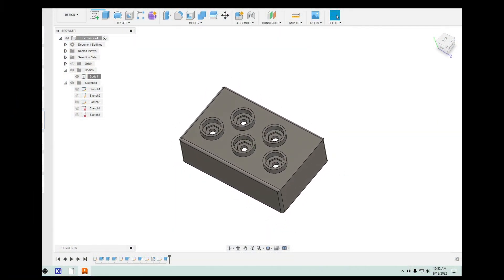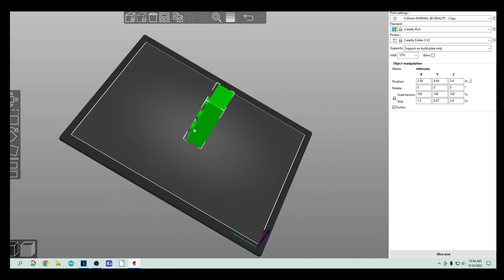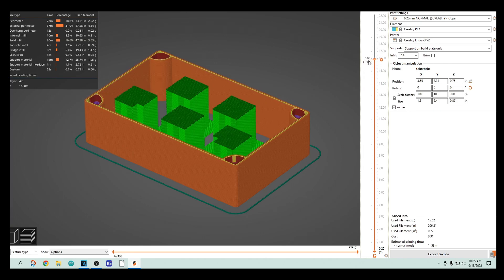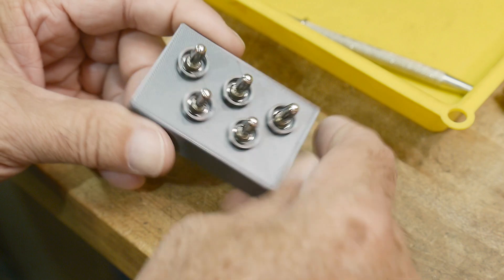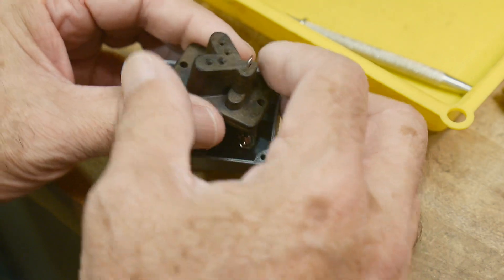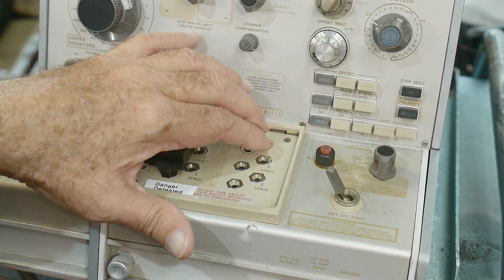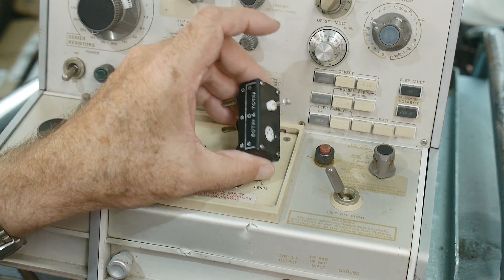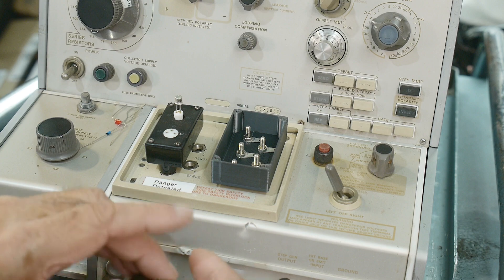#1288 DIY Tek Curve Tracer Test Socket ( part 1 of 2)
Episode 1288
I design a new test socket for my curve tracer